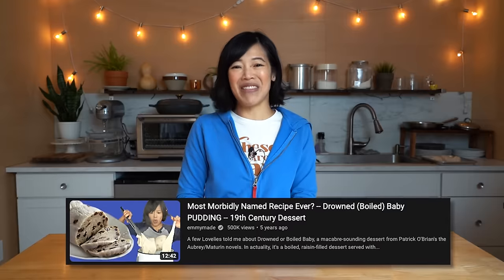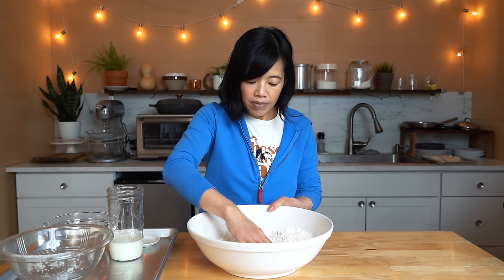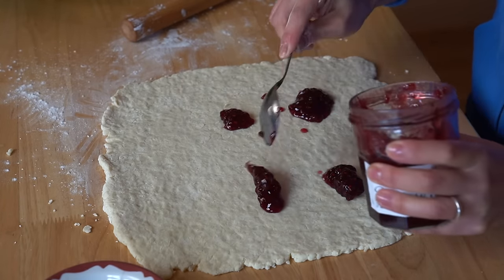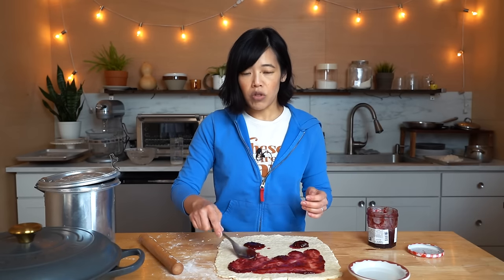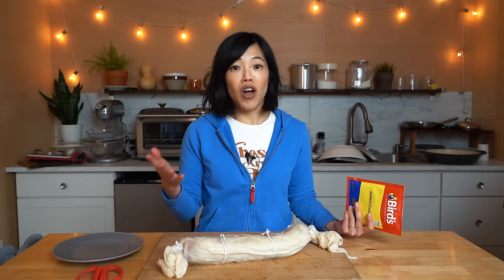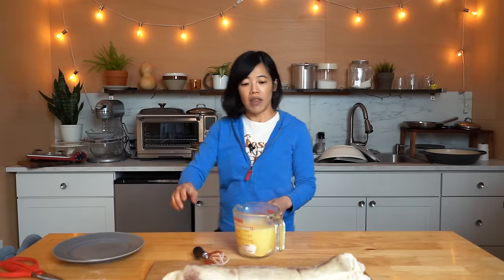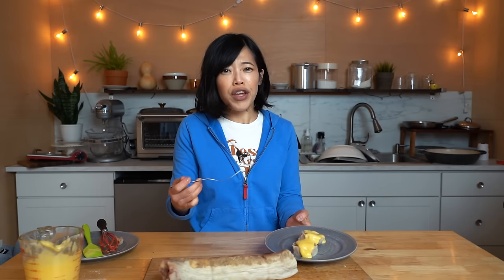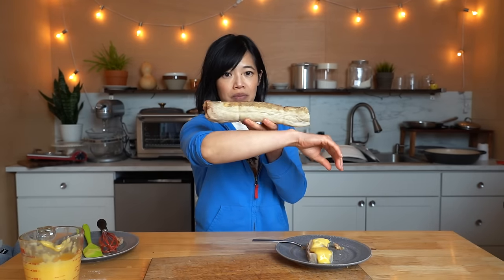I Made The Most Horrific Recipe - Dead Man's Leg Pudding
Ok, when I saw this recipe I didn't think the final result would look like an actually dead man's leg.

Chapters:
0:00 Introduction
0:33 What is a Dead Man's Leg?
0:57 What is a pudding?
1:20 Lobscouse and Spotted Dog Cookbook .
2:07 Wilderness Chef by Ray Mears.
2:37 Making the dough.
3:00 What is suet.
4:56 Rolling out the dough.
5:56 Adding the jam.
7:18 Rolling it up.
8:39 Bundling up the pudding.
8:56 Filling the croissants.
9:59 Tying it up.
11:17 Boiling instructions.
13:13 Making the custard.
14:25 Horrifying reveal.
15:12 Slicing.
16:17 Taste test.

You've made it to the end -- welcome! Comment: "Happy Halloween!